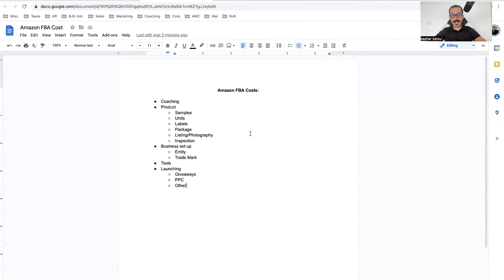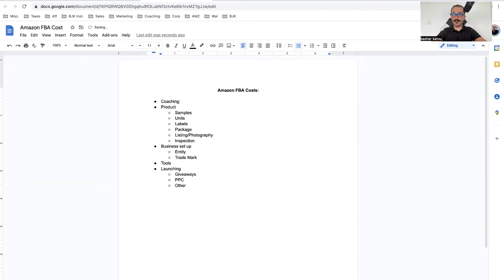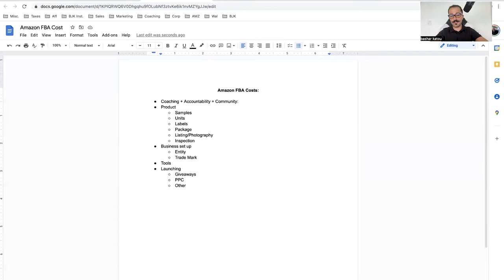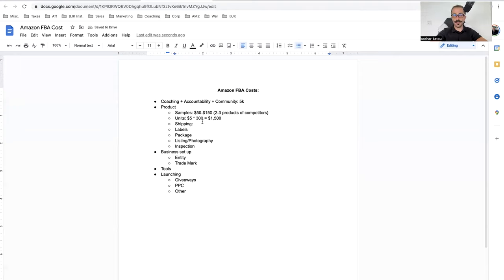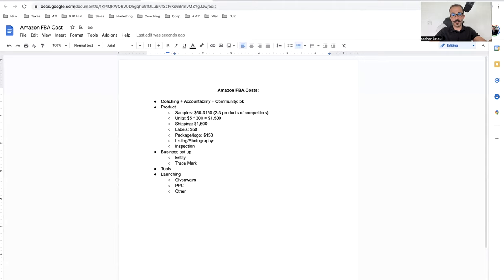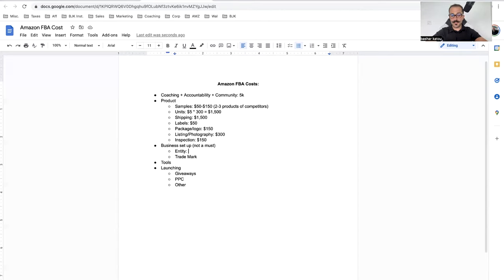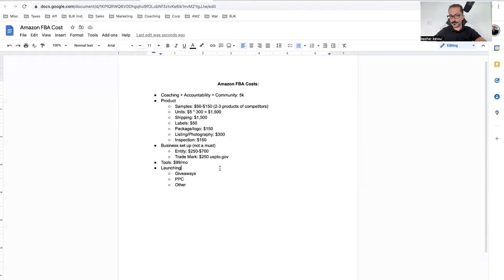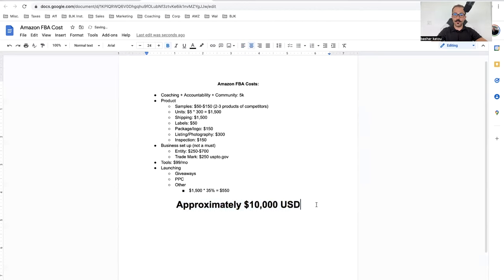What it costs to start an Amazon business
Get your  Case Study: how to Crush It On Amazon from Someone Who ACTUALLY Sells On Amazon:

In this video I’m explaining what it actually costs to start an Amazon business in 2022. Make sure you watch this before you get into this business - to make sure you have realistic expectations.